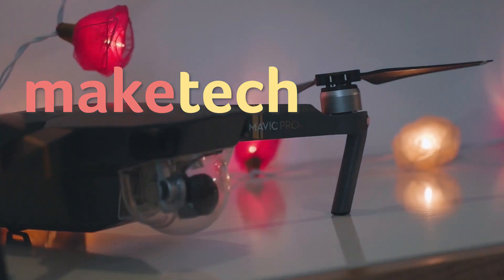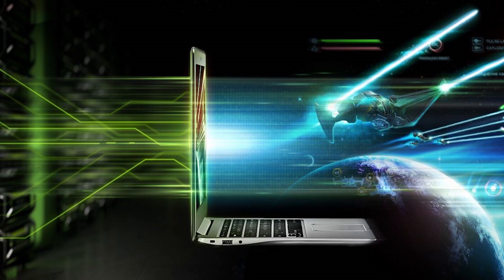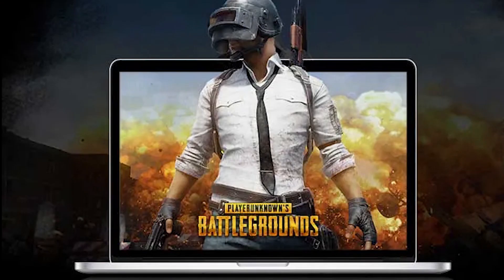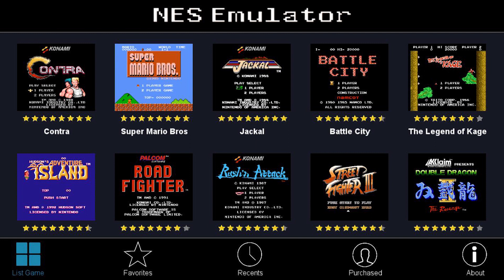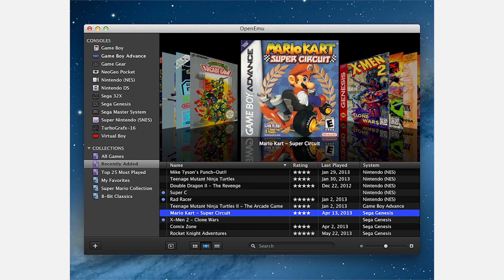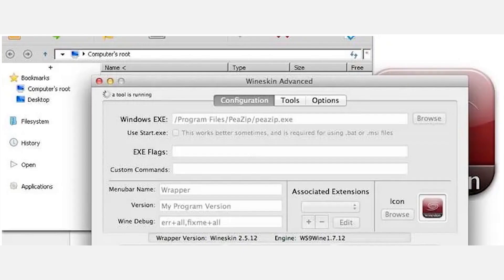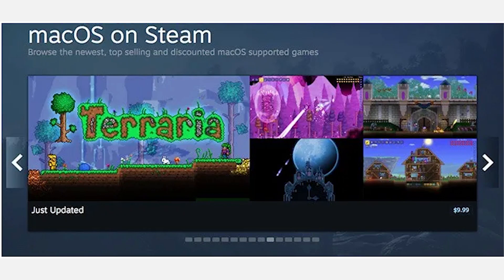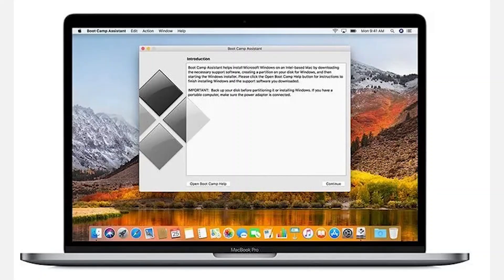Why are Macs so Bad at Gaming?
It’s not secret that Macs are bad at gaming. But the real question in 2020 is: Why? On paper they’re more powerful, so what exactly makes Macs (and even more so Macbooks) so sucky at gaming?

We break down this big question for you here, as well as touch on what the future of Mac gaming might look like.